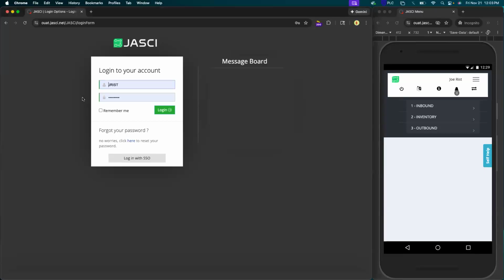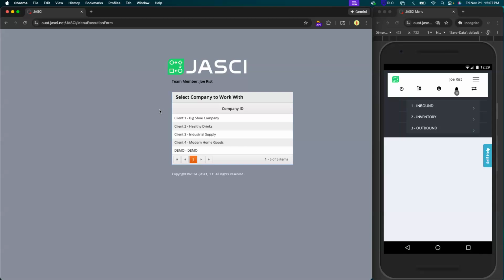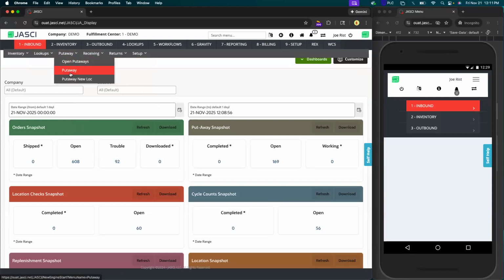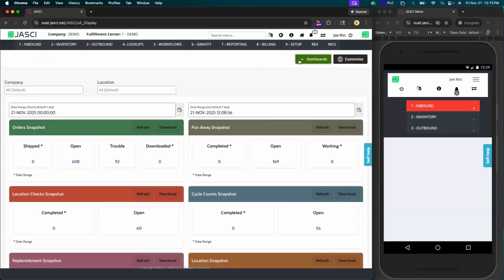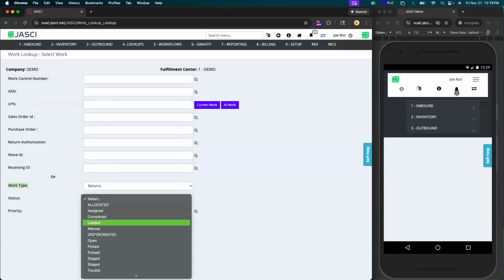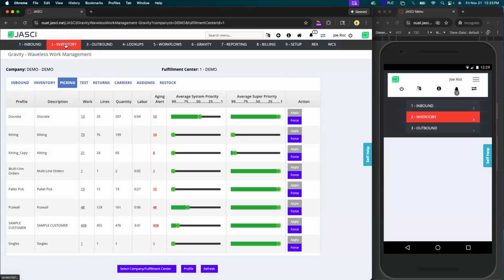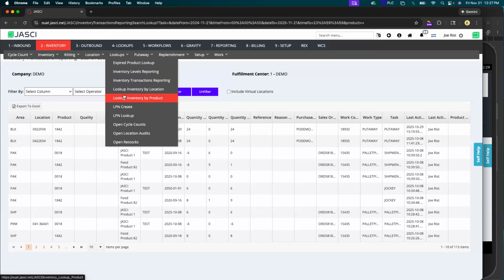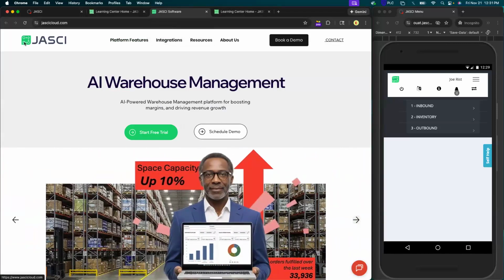JASCI Webinar: System Navigation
In this video, we walk through the core areas of JASCI to help you understand how to access, customize, and operate the platform with confidence. Whether you're brand new to JASCI or looking for a refresher, this overview covers all the essentials you need to get started.